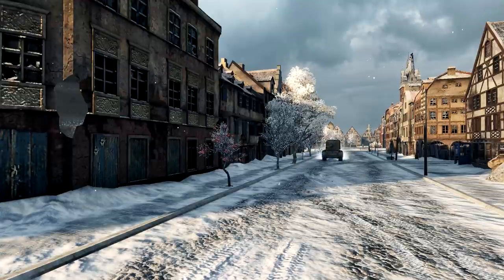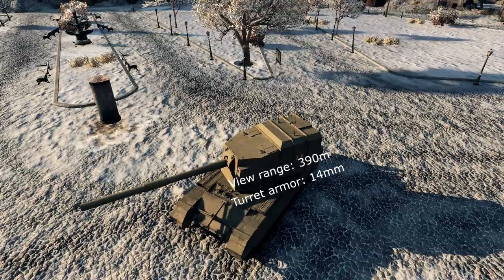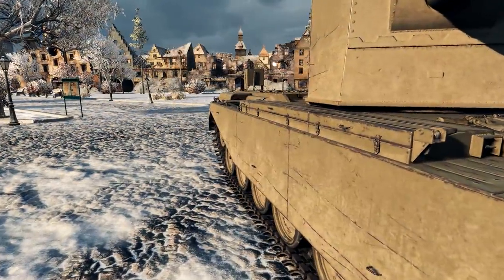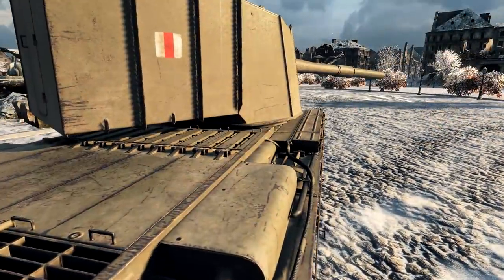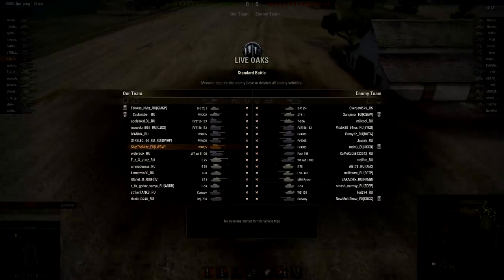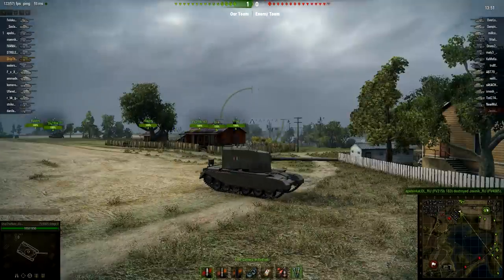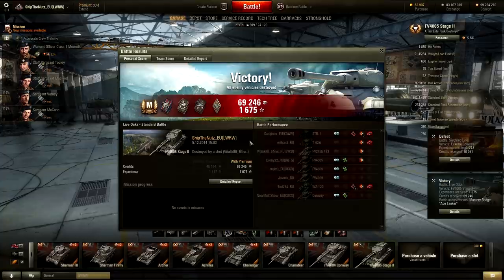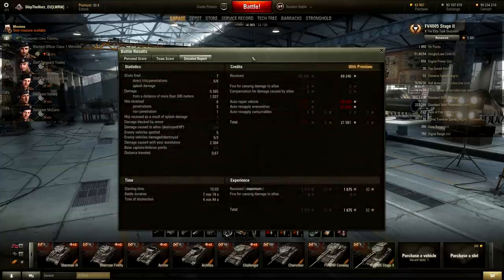► [World of Tanks] FV4005 Stage II Review and Gameplay | New British Tier 10 Tank Destroyer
World of Tanks Patch 9.5 Update Tank Reviews.

It is finally here, World of Tanks Patch 9.5 Test Server.
For me, personally, it was long-waited patch, because it brings us so many new and beasty tanks!

In this episode we are going to review new tier 10 British tank destroyer FV 4005 Stage 2, tier 10 box tank.

Full list of new tanks with patch 9.5:

A new branch of British tanks and tank destroyers have been added:
* M2, Tier II light tank
* Stuart I, Tier III light tank
* Grant I, Tier IV medium tank
* Sherman III, Tier V medium tank
* Archer, Tier V tank destroyer
* Sherman Firefly, Tier VI medium tank
* Achilles IIC, Tier VI tank destroyer
* Challenger/Avenger, Tier VII tank destroyer
* Charioteer, Tier VIII tank destroyer
* FV4004 Conway, Tier IX tank destroyer
* FV4005 Stage 2, Tier X tank destroyer

New personal mission premium tanks:
Tier IV - Stug IV
Tier VII – T28 Concept
Tier IX – T-55A
Tier X – Object 260

Your thoughts about all the new tanks?

Tanks in action:
-UK/British FV4005 Stage II, Tier 10 Tank Destroyer
►Mods I use:
Icon: